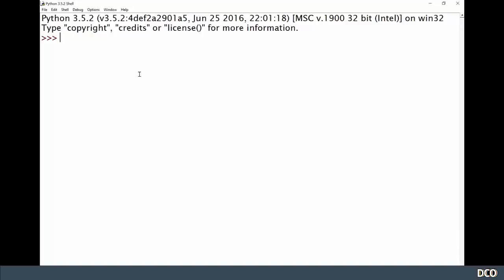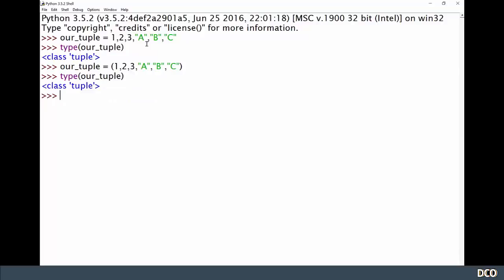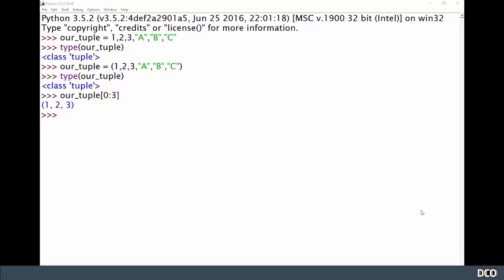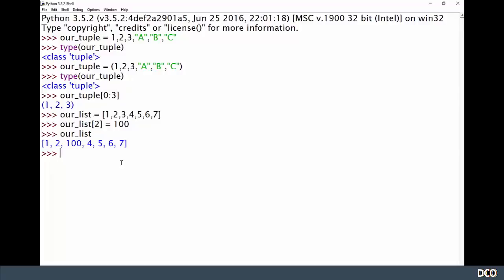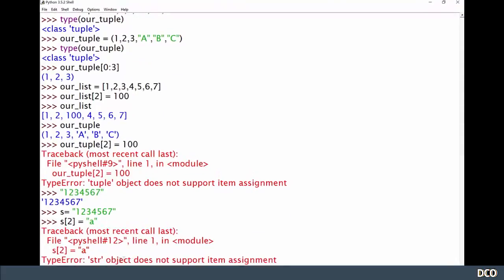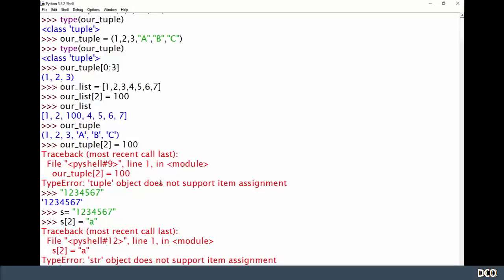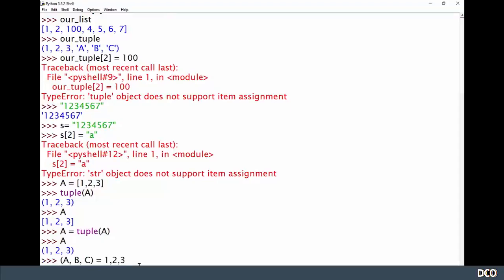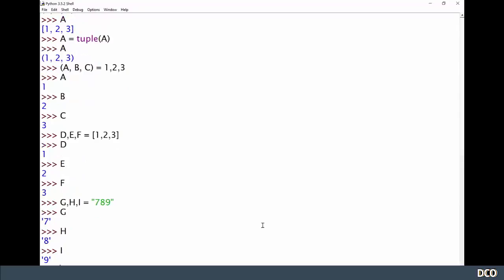39 Tuples 1 1